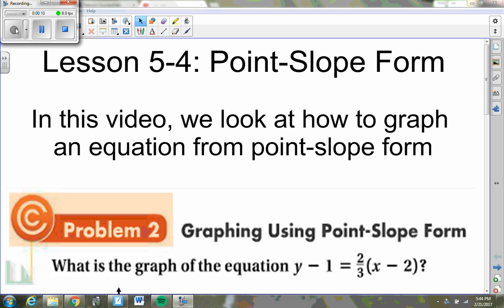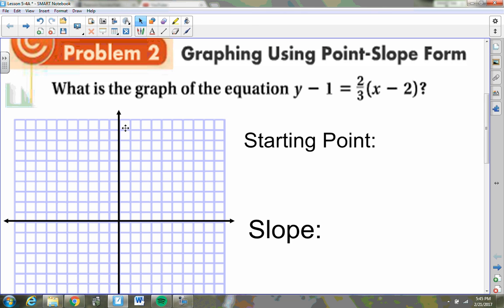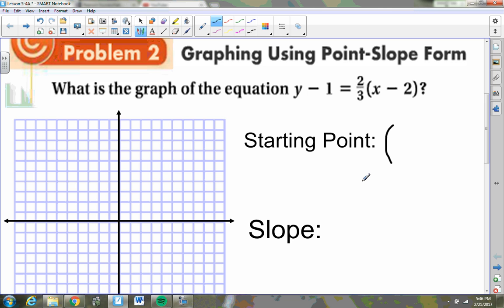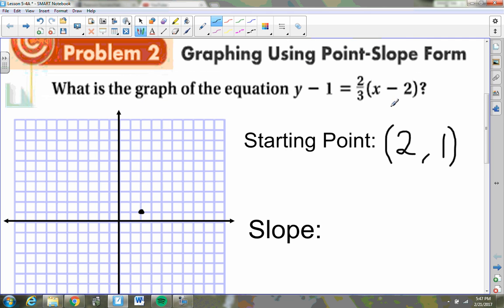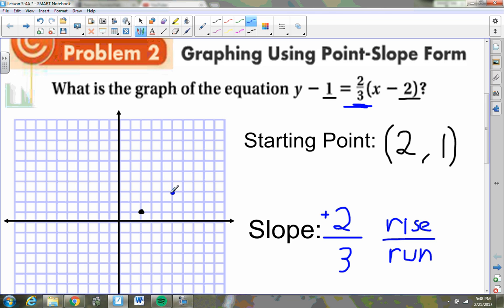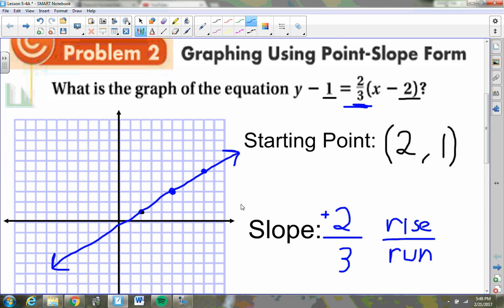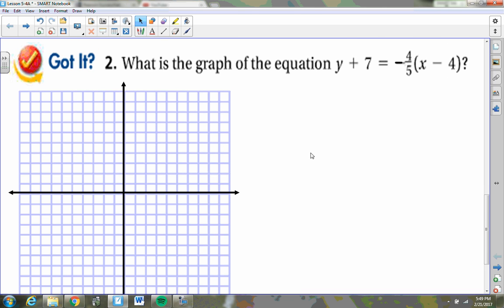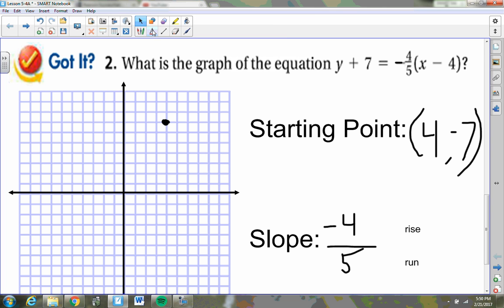Algebra 1A Lesson 5-4B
Part 2 of Lesson 5-4 on Graphing from Point-Slope Form